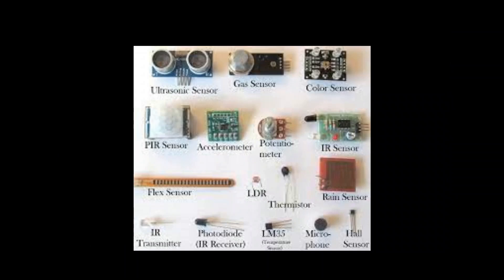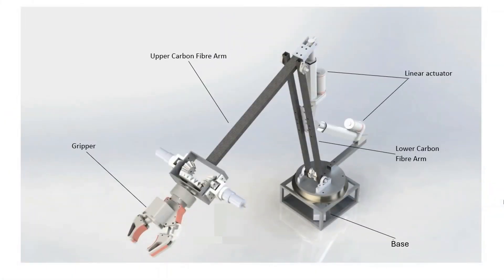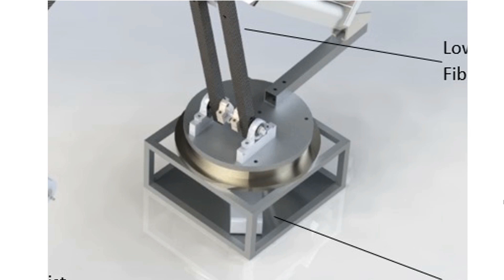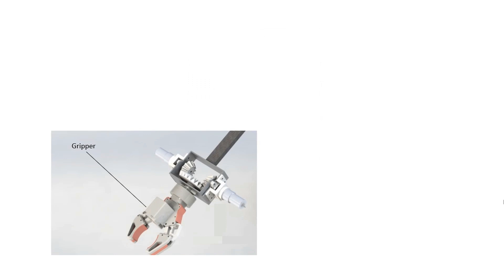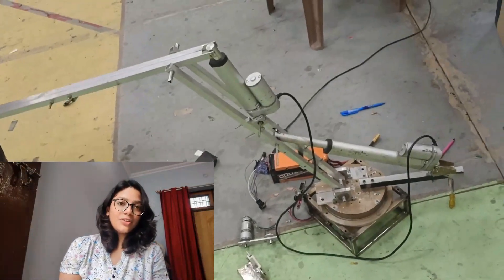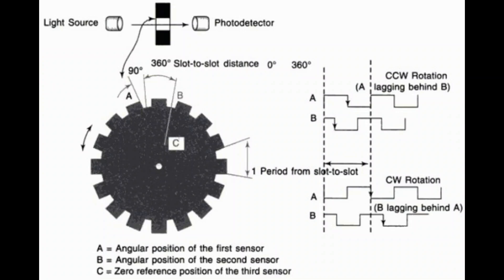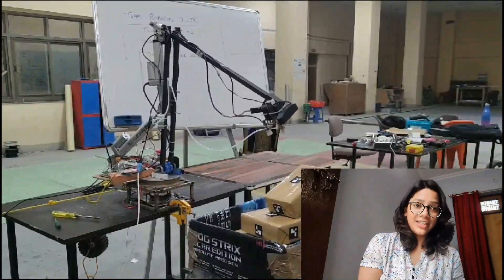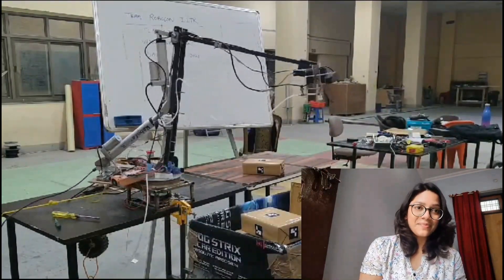Robotic Arm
Jyotsna BTech student EPH PHY IITR